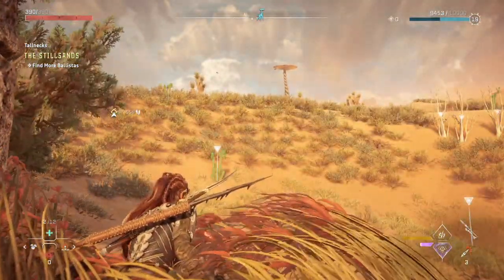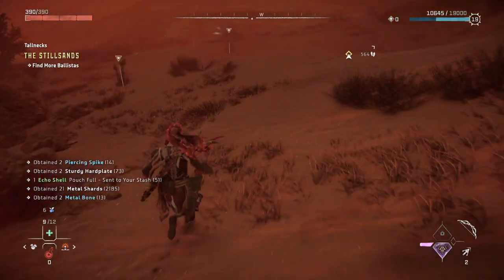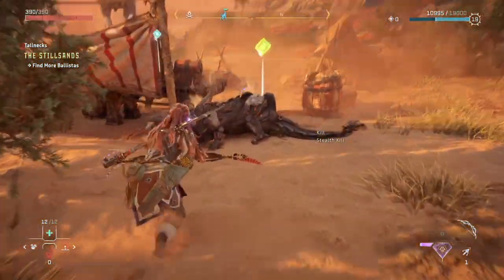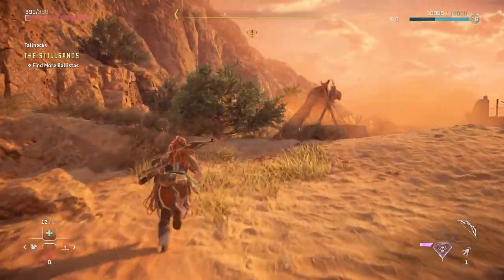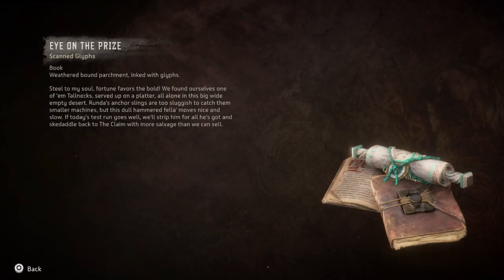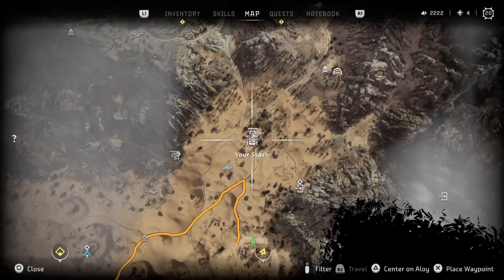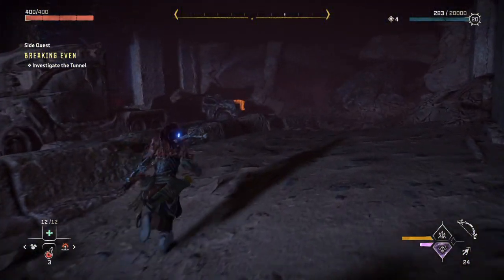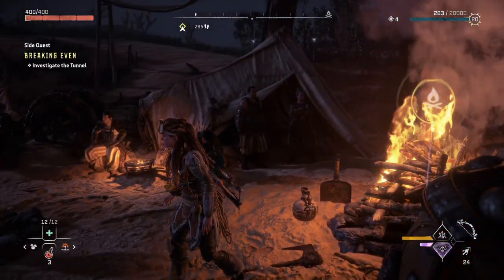Horizon Forbidden West Part 47 - Tallnecks: Stillsands Conclusion